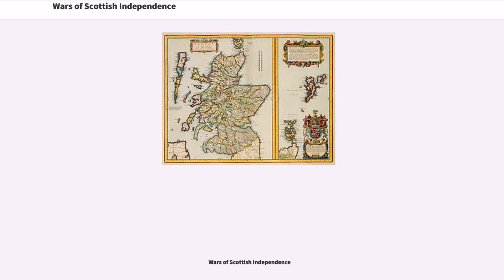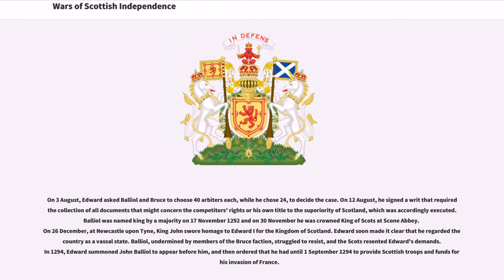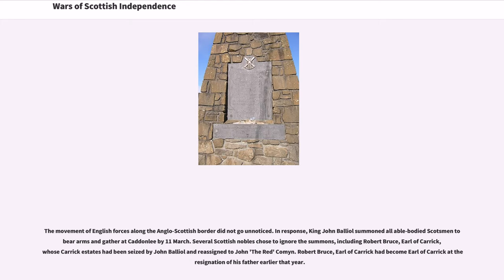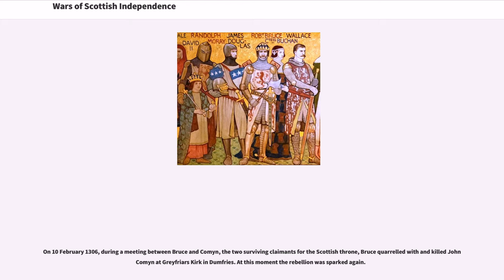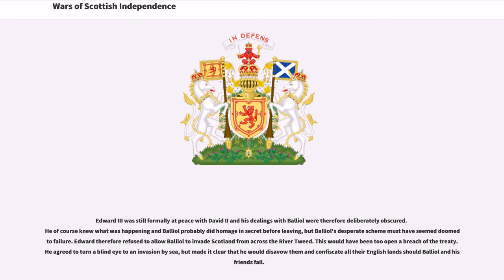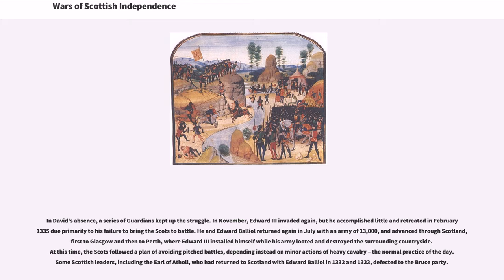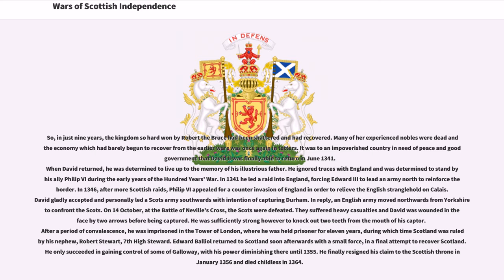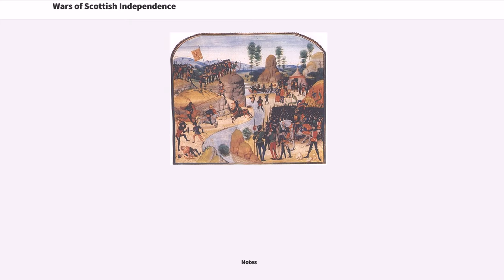Wars of Scottish Independence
13th-century_conflicts
14th-century_conflicts

The Wars of Scottish Independence were a series of military campaigns fought between the Kingdom of Scotland and the Kingdom of England in the late 13th and early 14th centuries.

The First War (1296–1328) began with the English invasion of Scotland in 1296, and ended with the signing of the Treaty of Edinburgh-Northampton in 1328. The Second War (1332–1357) began with the English-supported invasion by Edward Balliol and the "Disinherited" in 1332, and ended in 1357 with the signing of the Treaty of Berwick. The wars were part of a great crisis for Scotland and the period became one of the most defining times in its history. At the end of both wars, Scotland retained its status as an independent state. The wars were important for other reasons, such as the emergence of the longbow as a key weapon in medieval warfare.

King Alexander III of Scotland died in 1286, leaving his three-year-old granddaughter Margaret (called "the Maid of Norway") as his heir. In 1290, the Guardians of Scotland signed the Treaty of Birgham agreeing to the marriage of the Maid of Norway and Edward of Caernarvon, the son of Edward I, who was Margaret's great-uncle. This marriage would not create a union between Scotland and England because the Scots insisted that the Treaty declare that Scotland was separate and divided from England and that its rights, laws, liberties and customs were wholly and inviolably preserved for all time.

However, Margaret, travelling to her new kingdom, died shortly after landing on the Orkney Islands around 26 September 1290. With her death, there were 13 rivals for successio...